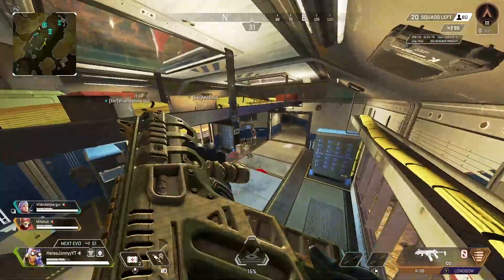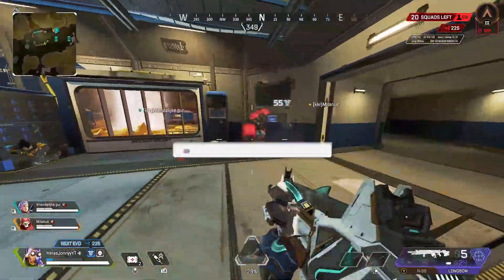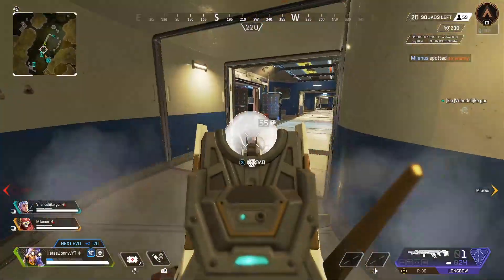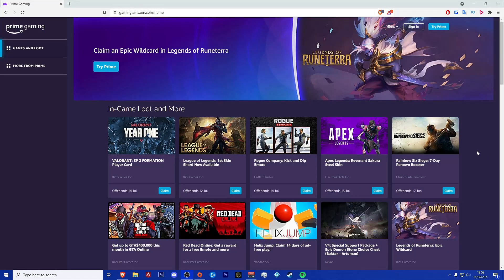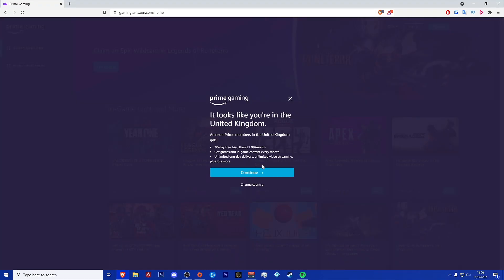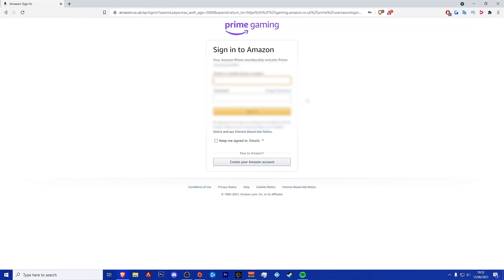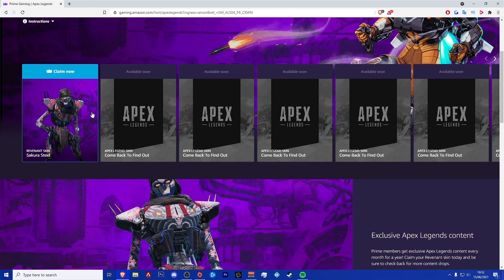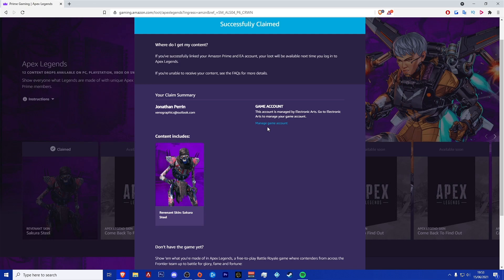Apex Legends How To CLAIM Revenant Sakura Skin FOR FREE! | Twitch Prime Gaming Skin